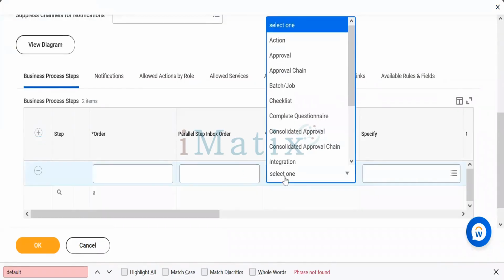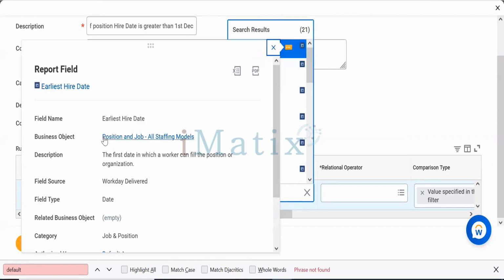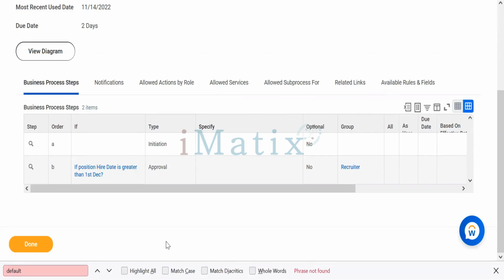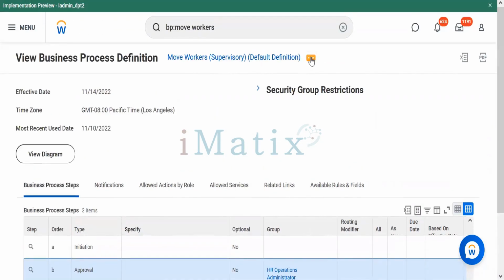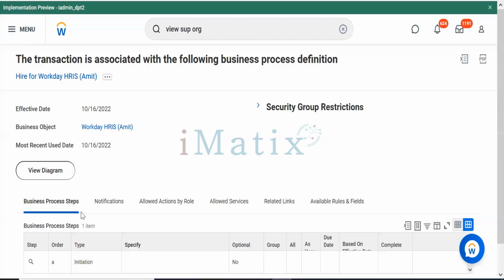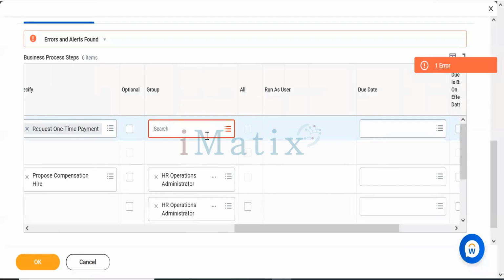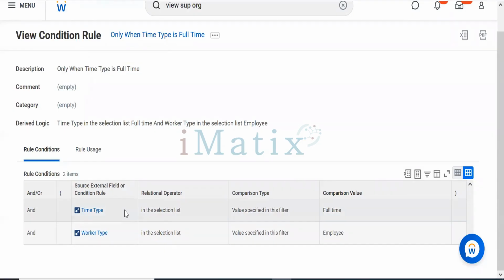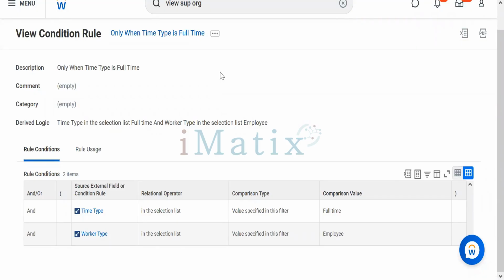BP Condition and Calculated fields in Workday HCM | Workday HCM Online Tutorial | iMatix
Welcome to iMatix, the best place to get Workday HCM functional training!
 This step-by-step guide shows you how to assign roles in Workday HCM, which is an important part of setting up security and access in Workday.  This video is for you if you are an HR analyst, a functional consultant, or just starting to learn Workday. 💡

 📌 What You’ll Discover in This Video:
🔧 How to use BP (Business Process) Conditions effectively in Workday
🧠 Understanding and creating Calculated Fields from scratch
⚙️ Real-time examples for conditional logic in business processes
📊 Learn to configure dynamic behaviors in Workday steps
💡 Tips to use Calculated Fields to customize reports and processes
🚀 Boost your Workday functional skills with expert-led training

 🧠 This tutorial is a must-see whether you're just starting your Workday journey or want to improve your skills.

 📺  Sign up for our iMatix YouTube channel right now to get in-depth, live Workday HCM tutorials and masterclasses.
 Every week, we add useful functional content for beginners to experts!  💥

Explore More

Workday BP Conditions
Calculated Fields in Workday
Workday Functional Training
Workday Online Tutorial
Workday Configuration
Workday Reports
Workday Calculations
Workday HCM Advanced Concepts
Workday Online Course
Workday iMatix Training
Workday HR Training
Workday Org Chart
Workday HCM Navigation
Workday Studio Functional
Workday Tenant Access
Workday HCM Hands-on